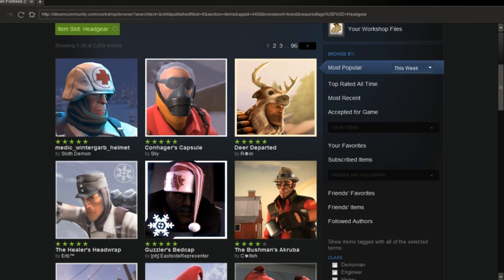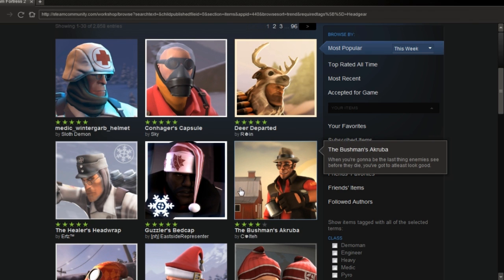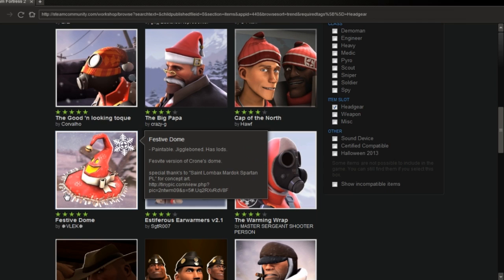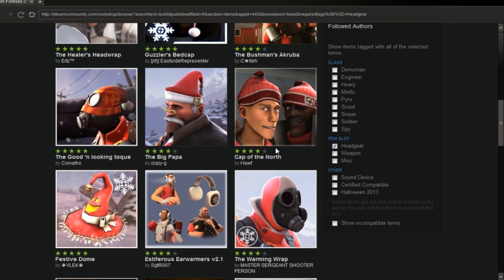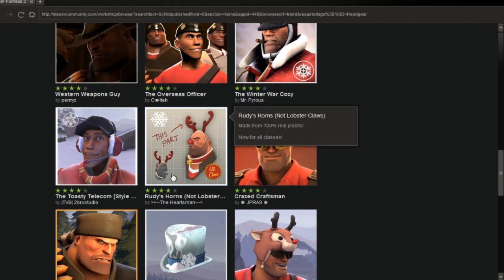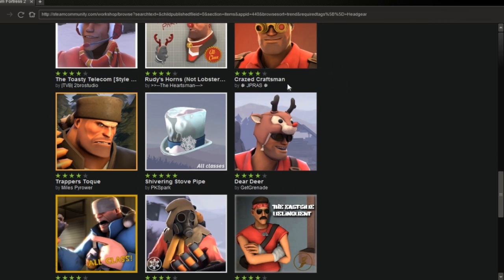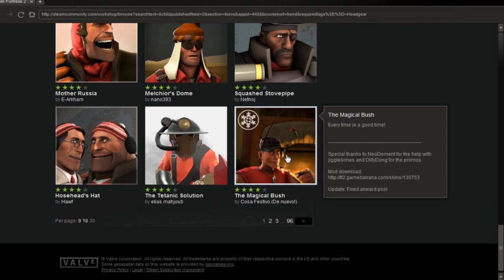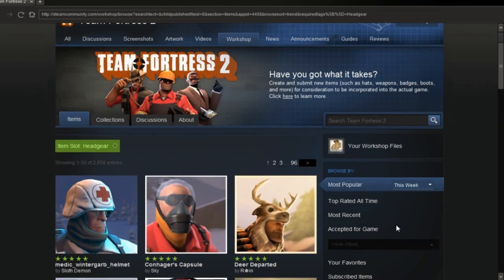TF2: Christmas Hats !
Make sure to join the steam group as we hold giveaways and events there!

Thanks for all your continued love and support guys!
with your friends it helps loads :).